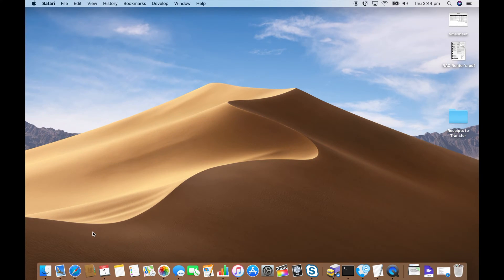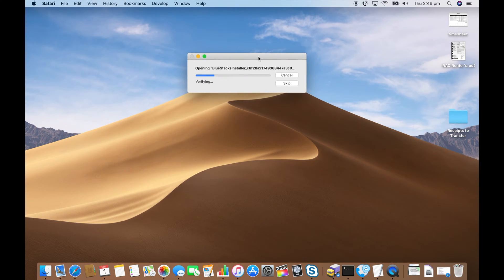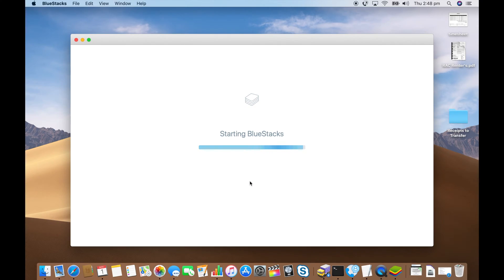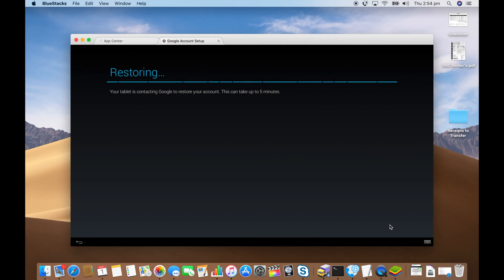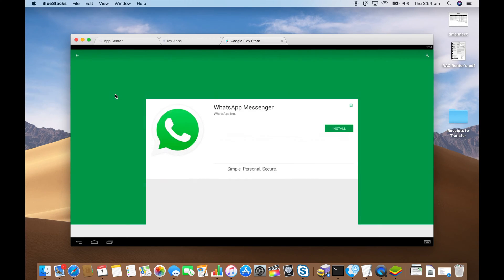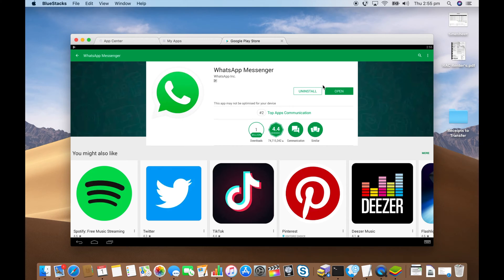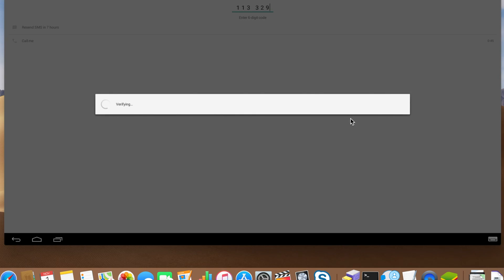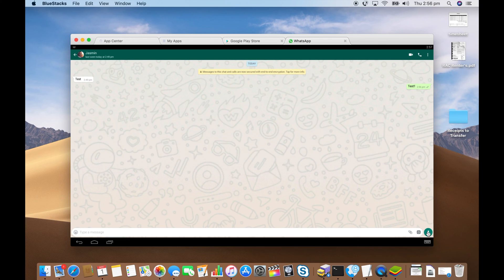How to get standalone desktop WhatsApp